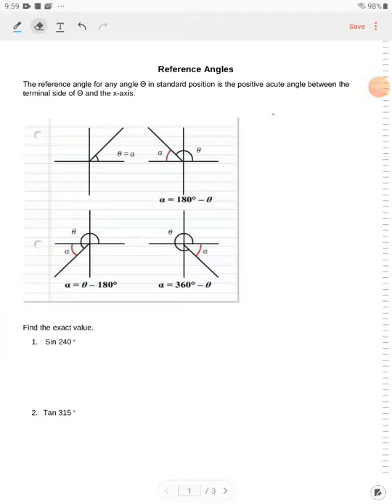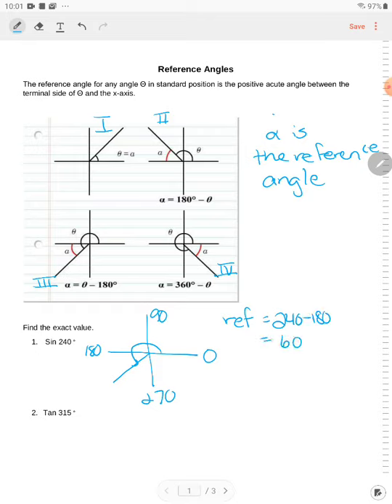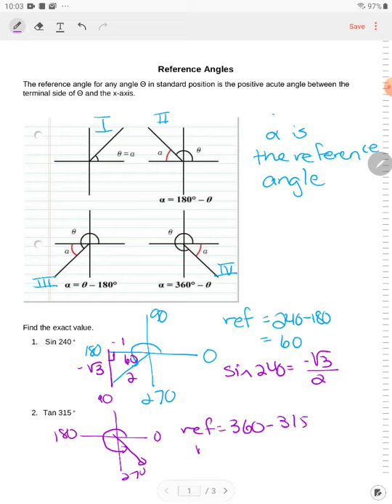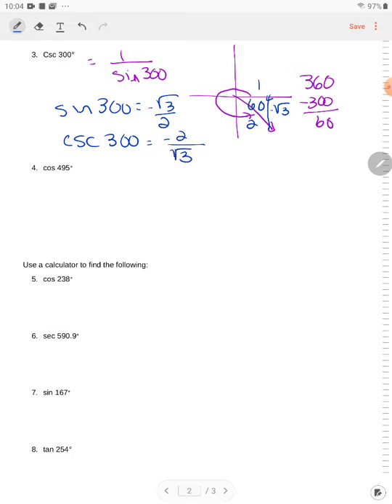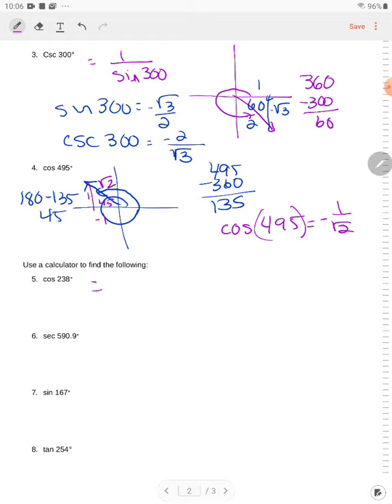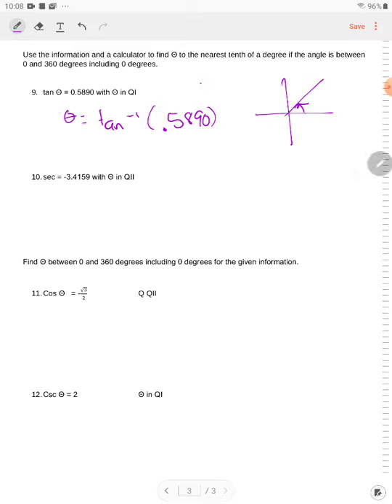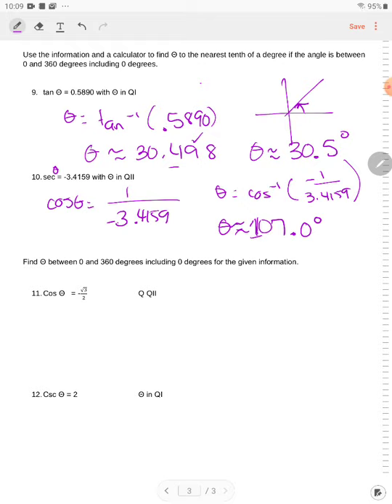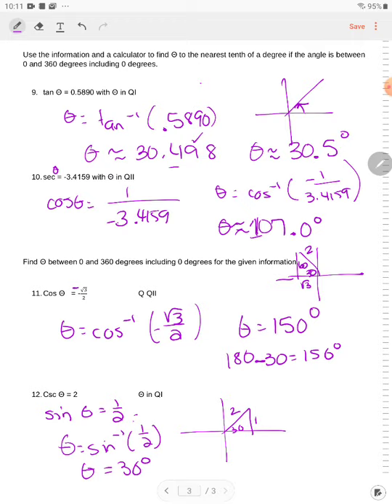Trigonometry: Reference Angles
Examples of finding trig values and trig angles with and without a calculator.